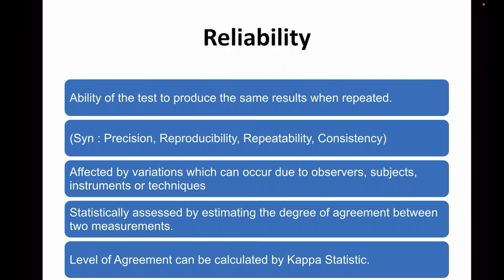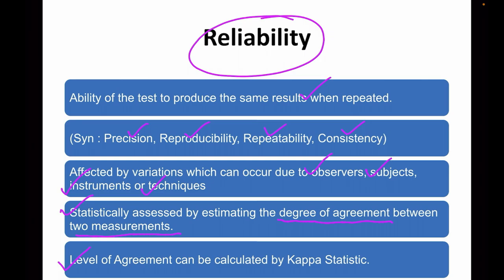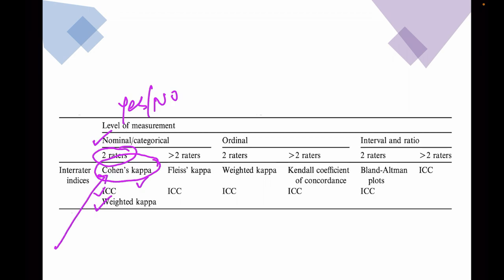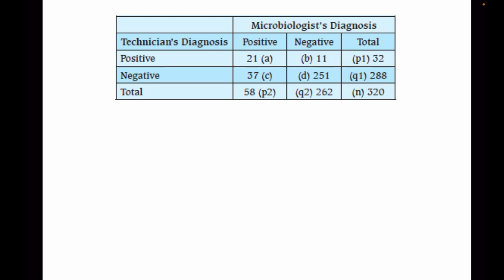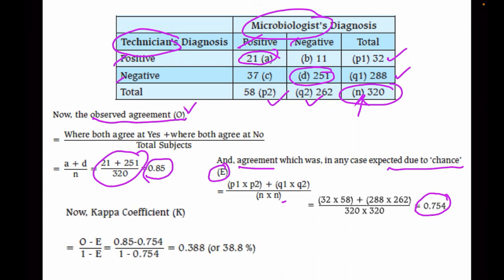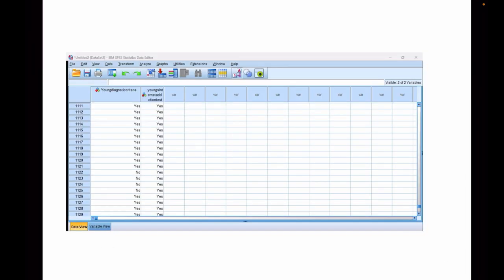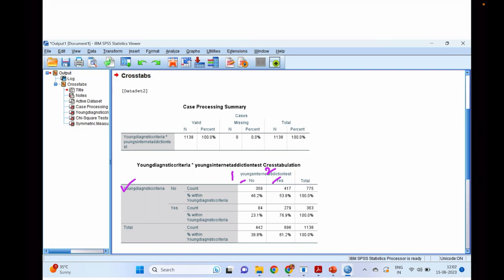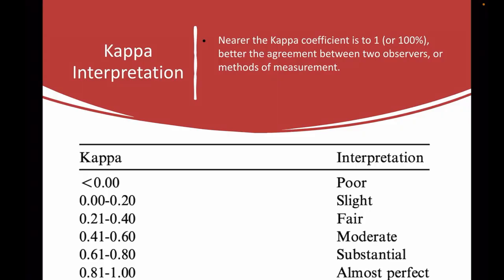How to calculate Kappa Statistic? Where to use Kappa? How to interpret and calculate in SPSS?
Kappa statistic, also known as Cohen's kappa, is a measure of inter-rater agreement or reliability for categorical data. It assesses the agreement between two or more raters or observers who classify items into categories.

The kappa statistic measures the agreement beyond what would be expected by chance. It takes into account both the observed agreement between raters and the agreement expected by chance alone. The kappa coefficient ranges from -1 to 1:

A kappa value of 1 indicates perfect agreement beyond chance.
A kappa value of 0 indicates agreement equal to that expected by chance alone.
A kappa value less than 0 indicates agreement worse than expected by chance.

The interpretation of kappa values can vary depending on the field of study. In general, values above 0.8 are considered excellent agreement, values between 0.6 and 0.8 are considered good to substantial agreement, values between 0.4 and 0.6 are considered moderate agreement, and values below 0.4 indicate poor agreement.

The kappa statistic is commonly used in various fields, including medicine, psychology, social sciences, and market research, to assess the reliability or agreement between raters or observers when categorizing or classifying data.